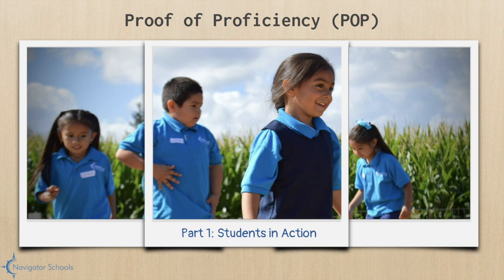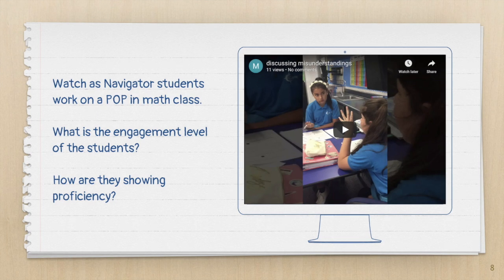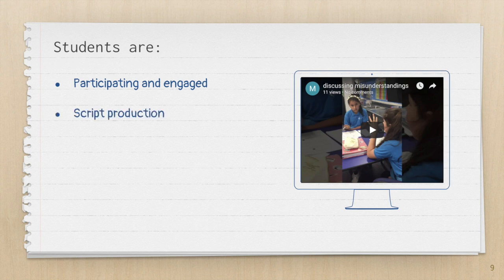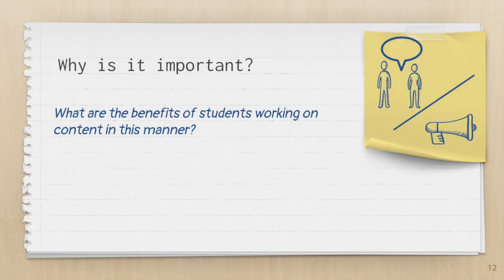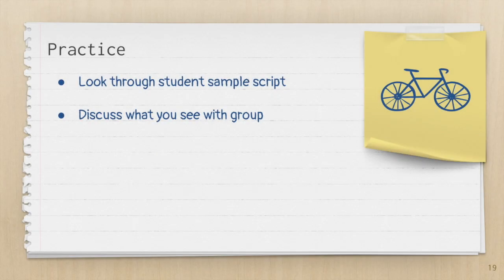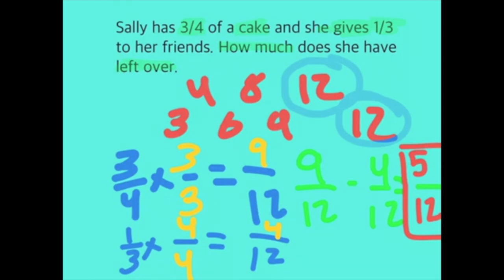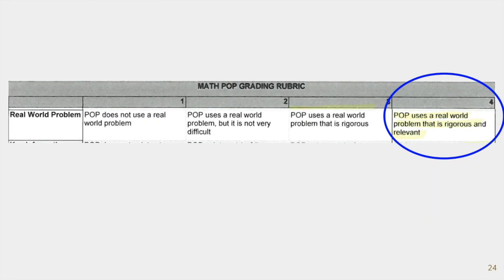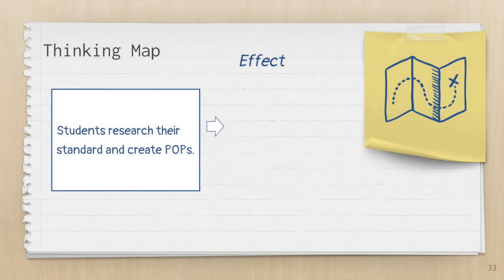POPs: Part 1 Students in Action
Proof of Proficiency (POP): Part 1 Students in Action